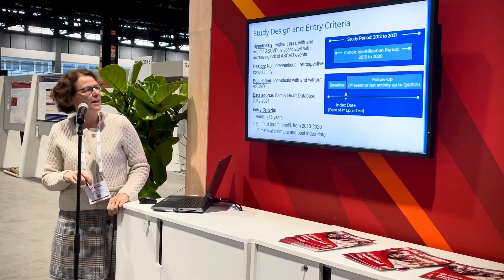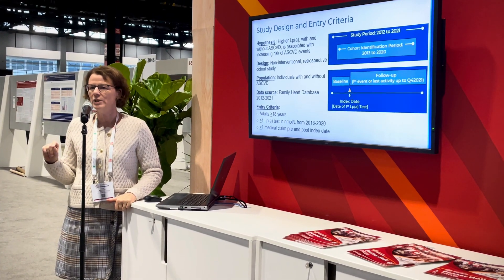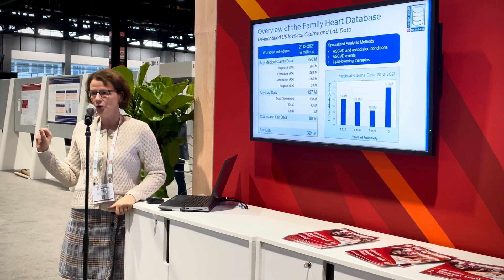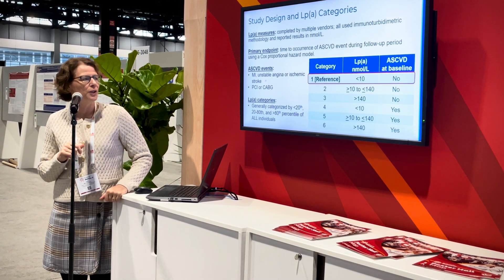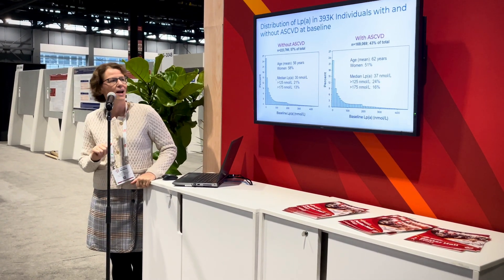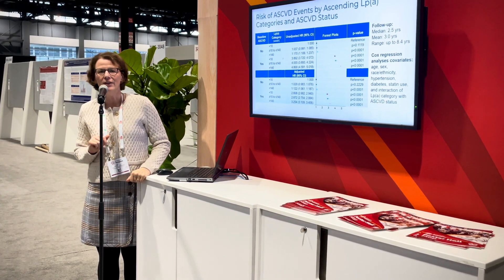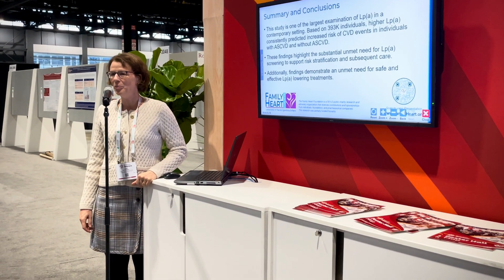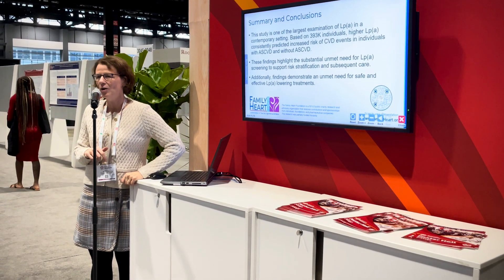Lipoprotein(a) & risk of cardiovascular disease events: US database analysis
The Family Heart Foundation is presenting new findings on lipoprotein(a) [Lp(a)] and its connection to cardiovascular disease (CVD) risk at the American Heart Association (AHA) Scientific Sessions in Chicago, IL. This large analyses of Lp(a) data, shares critical insights into the impact of Lp(a) on cardiovascular health.